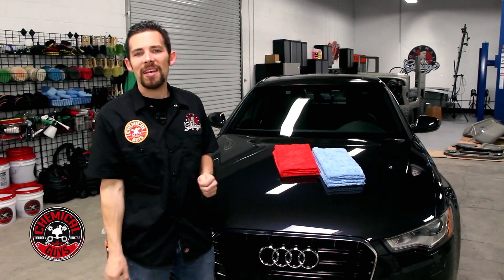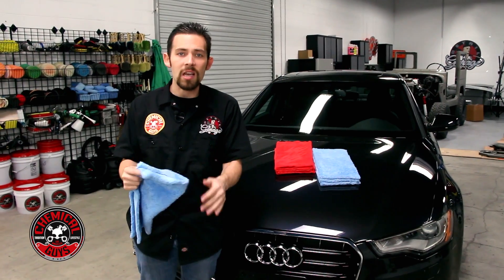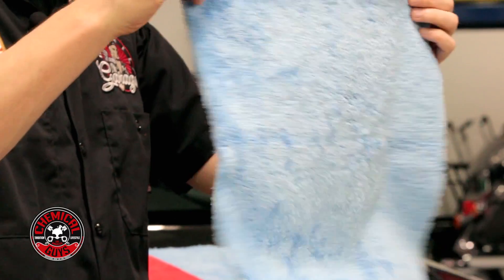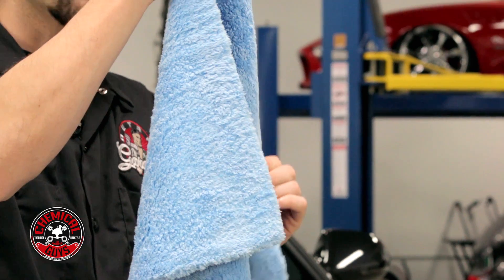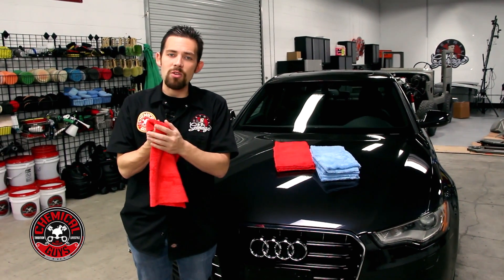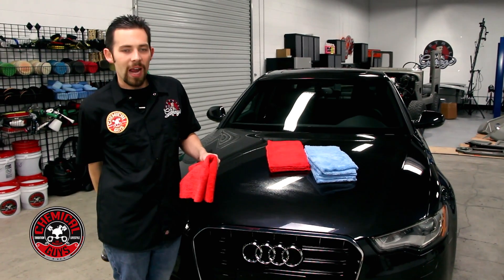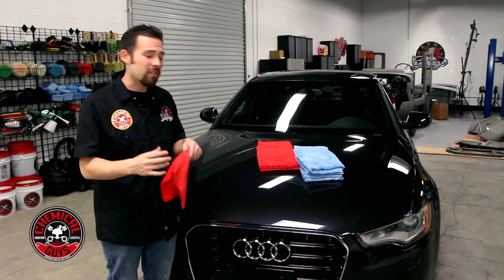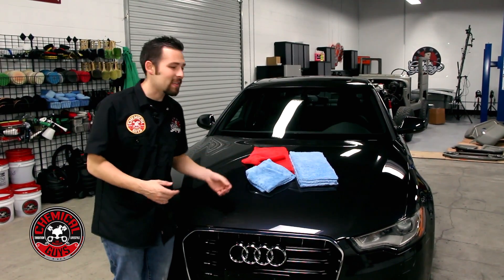Happy Ending Microfiber Towel - Chemical Guys Premium Car Care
The perfect towel for a happy ending... Chemical Guys Happy Ending premium microfiber towels are the softest and plushest towels for scratch-free final touch detailing.

The ultra-plush, laser-cut edgeless towels buff away quick detailers and spray waxes to perfection and without the risk of scratching or chafing paintwork. Use the high-visibility red towel to catch any missed dirt on exteriors, and the premium blue towel for the final interior wipedown on dashboard, door cards, seats, shift knobs, steering wheels, and more.

---Transcription---
Today I'm gonna show you our brand new Happy Ending Towel. Here at Chemical Guys, our customers asked us to make a new towel that uses the highest quality microfiber, is extra plush, and guaranteed not to scratch the surface. We made this high end microfiber towel to meet all those criteria and get the job done.

This is the Happy Ending Towel. This is the fluffiest and plushest towel that we've ever made. It's guaranteed to not scratch the surface. You can use this on the most sensitive paints, sensitive fabrics, and the most sensitive interiors without harming the surface.

As you notice, this towel is extra plush. This is the blue interior towel, and it's perfect for cleaning dashboards, seats, steering wheels, shift knobs, and any type of interior surface. The towel is extremely plush and it feels really soft in my hand.

They are a 16''x 16'' design, so you can easily fold it in fours for an extra-plush cushion. This is extra plush and soft. You can easily fit your hand on it, and it's perfect for removing waxes, sealants, and it's my favorite towel for removing quick detail sprays, spray sealants, or spray waxes.

These Happy Ending Towels are a laser-cut edgeless design. We used industrial lasers to burn off the edge for a super-straight, high-quality cut. This improves the rigidity of the towel and makes it scratch-resistant. It's not gonna scratch the surface, and it has no edge that will get caught in doors or cracks.

This blue one is for interior detailing, but we also made a red Happy Ending Towel for exteriors. You have a bright vibrant towel to use on any color vehicle. It's super soft and uses a premium 70/30 blend. This is one of the highest quality microfibers that we've ever made. It's perfect for high-end detailing on sports cars, custom show cars, or even on your daily driver.

We designed this for customers who wanted a towel that would not scratch the surface. I'm gonna wipe this Audi with some Hybrid V7, and I like using the Happy Ending Towel to get a quick detail over any vehicle. You notice the Happy Ending Towel picks up any dirt, fingerprints, and leaves a nice streak-free surface with no imperfections, and with a nice easy glide.

This 70/30 blend microfiber glides gently over the surface and picks up debris without scratching the surface. You can use the red Happy Ending Towel for the best results on exteriors, or the blue Happy Ending Towel for the best results on interiors.

This is a great microfiber towel to leave in your car and wipe down any dirt or dust. It's perfect for convertible owners who get dirt and dust all over the dashboard!

You can pick these up on our website ChemicalGuys.com to get your Happy Ending Towel today for the best results on any vehicle.

Always remember: Have fun, stay clean, and keep on detailing.